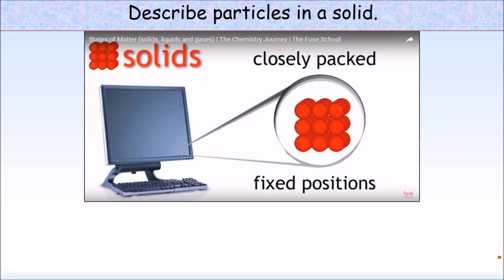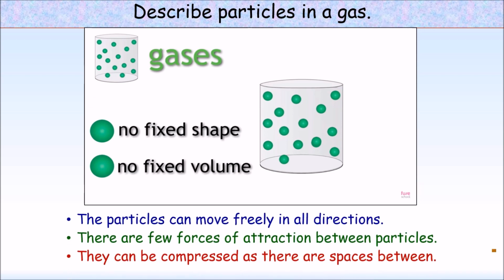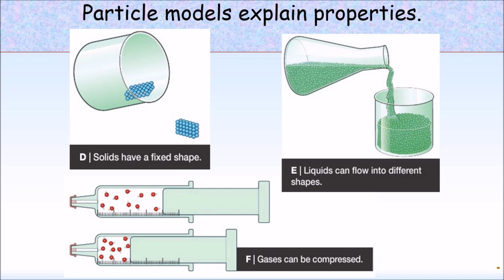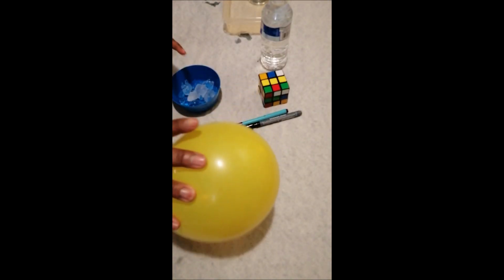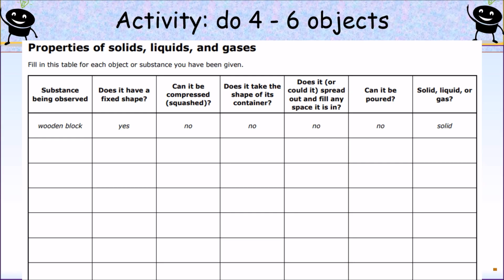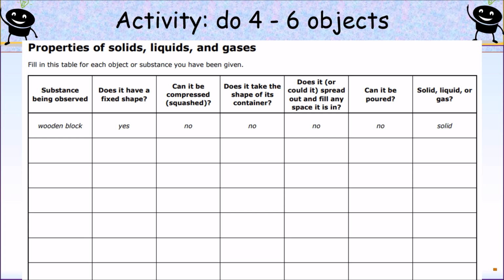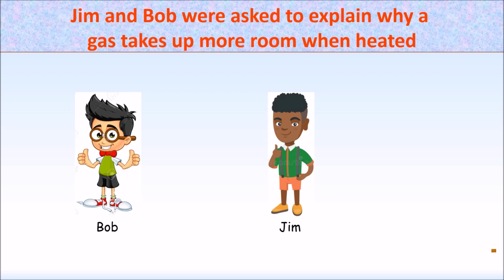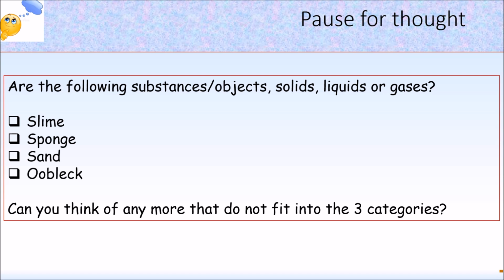Knole Academy | Science | Mis O Odeyemi | Year 7 Lesson 2 | States of Matter